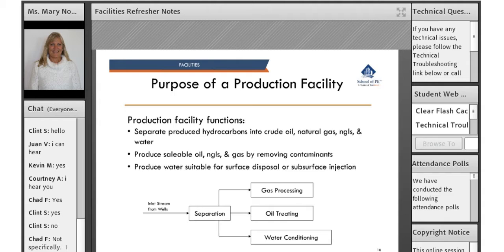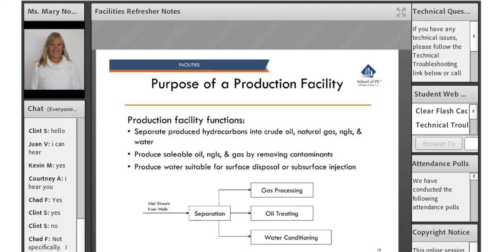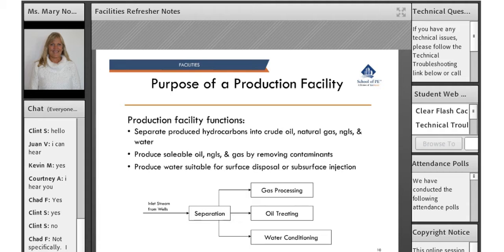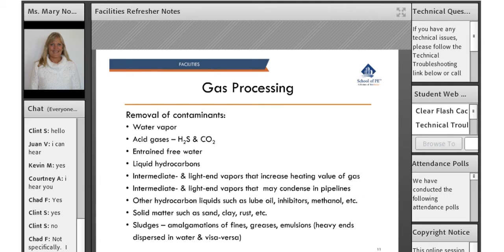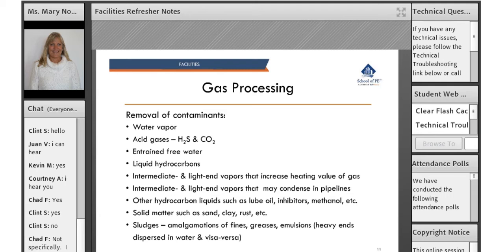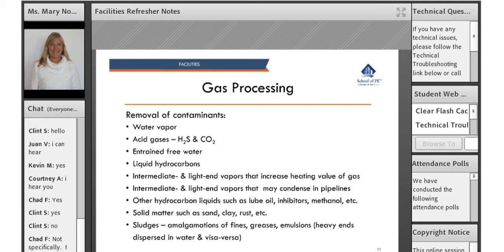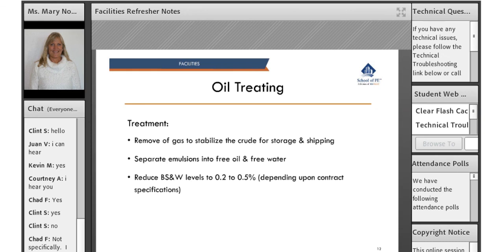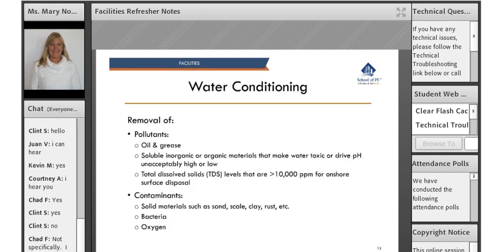What Are the Functions of Production Facility? | Facilities | PE Petroleum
Thinking about enrolling in a Live Online Review Course, but unsure what to expect? Here is a short sample video from one of our classes.

Follow @SchoolofPe